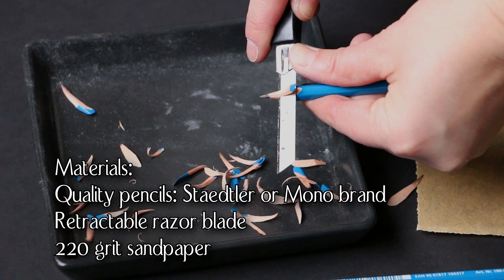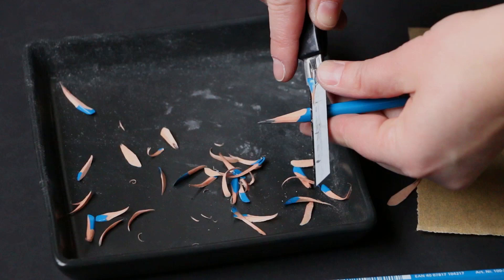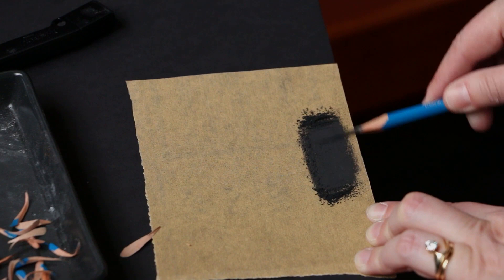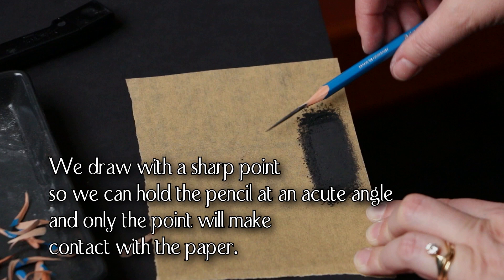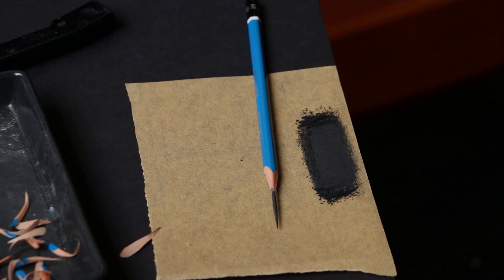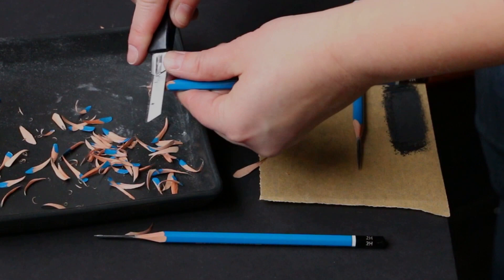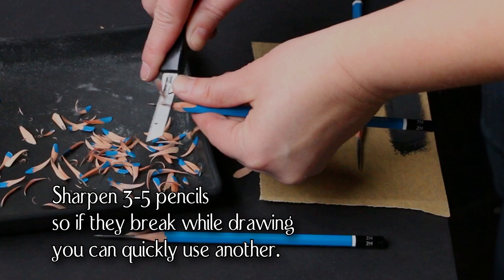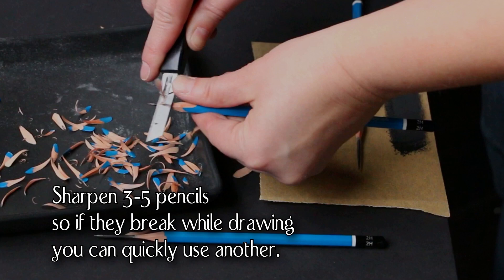The Correct Way to Sharpen a Pencil v3: Introduction to My Classical Art Program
Welcome to my classical atelier program! In this video you’ll watch me demonstrate how to sharpen a pencil to atelier standards, and I’ll also be giving you a short introduction to my program while you watch.

The reason I call this course Introduction to Classical Drawing is to differentiate it from the way most drawing classes have been taught over the last century. Before 1900 or so, drawing was taught very differently than it is taught in most art schools today. From the Renaissance up through the 19th century, artists studied the way a doctor studies today, with about 10 years of extremely rigorous training. As a result artists of the past developed very refined control of their materials, and more importantly they were trained to see shapes and light and color to a very high degree of sensitivity.

Today's art schools have different goals so they teach a faster, more expressive way of drawing, more suited to 20th and 21st century expressionistic painting styles.

But for artists who want to emulate the skill level of the old masters, studying at an atelier may be more suitable.

Just like those who wish to perform classical ballet study with a classical ballet teacher, and those who wish to play a classical instrument study with a classical music teacher, those who wish to paint and draw at the level of the Old Masters study with a classical art teacher.

The goal of classical training is to teach artists how to see, and from there their style can evolve in any direction, guided only by the artist’s interests.

Learning to understand what you see starts with learning to control your materials, which is why we start by sharpening our pencil. The very sharp point we create for classical drawing allows us to feel the tiniest grain of the paper and apply the exact amount of pigment we need to describe a specific instance of shape and light.

Classical atelier art training is about developing your sensitivity. And while my program requires hard work and discipline, developing sensitivity does not happen by forcing yourself to be disciplined and pushing yourself to do something you don’t like. The only way to benefit from my program is to enjoy the process.

So even now, as you sharpen your pencil, tune in to the physical sensation of how the pencil feels in your hand. Listen to the sound of sharpening, and focus on the feeling of sanding the graphite. If you get frustrated, try to ease up on the intensity. Just breathe and focus on the most minute details of the process. And try to enjoy it!

Sharpen 3 or 4 pencils, and then read the instructions below for next steps.